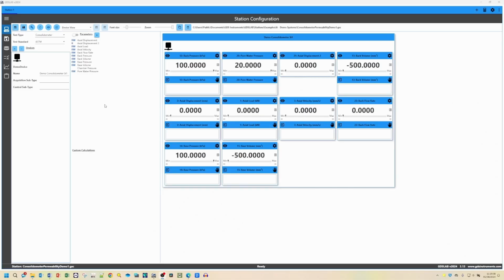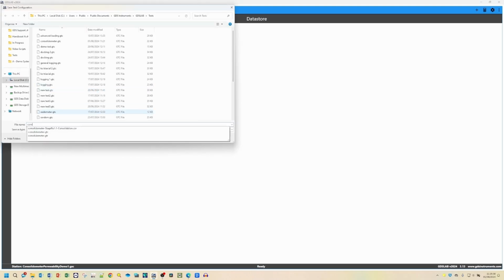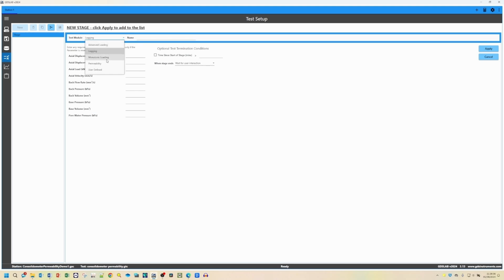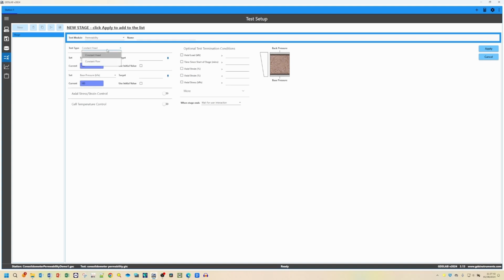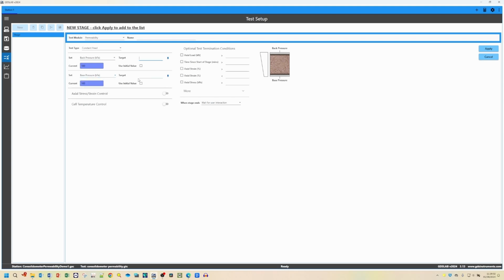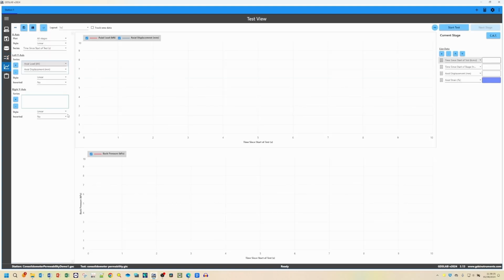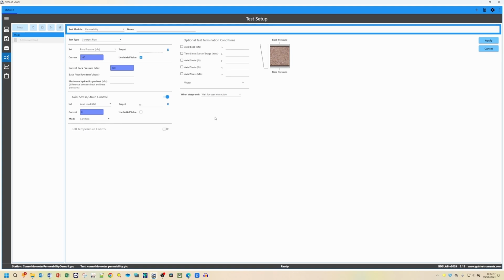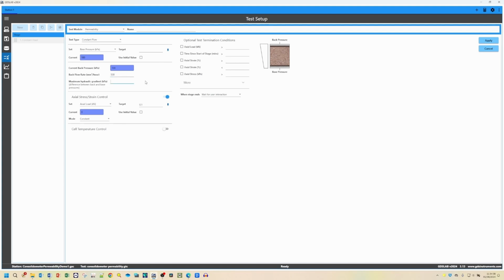GDSLABv2024 Video Guide: 5.3.8 Running a 1D consolidation permeability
Video transcript:

Hello and welcome to the GDS Lab version 2024 tutorial 5.3.8, running a 1D consolidation permeability test. This module builds on a previous video setup of 5.3.7 running an advanced 1D consolidation test by adding base pressure and base volume controls, essential performing of permeability tests. Today we'll demonstrate how to set up and configure a permeability test. Now to start we need to select the test type with the same specimen details as before. In my example I would use the 20 millimeters by 70 millimeters.

Then we need to select the device and sample setup. So in the test module list we have advanced loading, logging, monotonic loading, permeability and user-defined methods. This time we're going to select permeability module. So a permeability test measures the flow rate of water through a specimen, helping us understand how much water can pass through the voids in the specimen over time.

To conduct a permeability test we need an additional pressure controller to manage the pressure and volume at both ends of the specimen, inducing a water flow. So we have two main test types, constant head and constant flow.

In a constant head test we set different pressures on either side of the sample. The difference in pressure causes water to flow from the high pressure side to the lower pressure side. So setting up a constant head test we first set the back pressure. We can control the back pressure directly or use a back to cell differential. But an example would be to set the back pressure at 200 kPa and the base pressure at 100 kPa. In this test we do not have modes like ramp or cyclic, we simply maintain the set pressures.

We also have optional axle control where we can maintain axle control during the test similar to other advanced loading modules. An example of axle control would be to set the axle load at 0.1 kilonewtons maintaining it constant. We also have temperature control where we can manage the cell temperature and we also have termination conditions as per usual. Running the constant head test we need to apply the settings and go to the test list and start the test. Make sure your graphs display back pressure, base pressure, axle load and displacement and then we can press start on the test.

Now moving on to how to run a constant flow, we then go back and select the constant flow test.

And in a constant flow test we impose a water flow through the specimen at a set rate and monitor the resulting pressures.

So an example would be we'd need to set the base pressure to 100 kPa and for the back pressure we need to set a flow rate instead of a constant pressure. For example, we set the back flow rate to 100 millimeters cubed per hour. We can also define a hydraulic gradient to ensure the pressure does not exceed safe levels. If the pressure increases too quickly the system will pause with the back flow rate until the hydraulic gradient falls below the set value, ensuring the test continues safely without exceeding the maximum gradient.

Anyway, that is how you would do a constant flow test. This has been running a 1D consolidation permeability test.